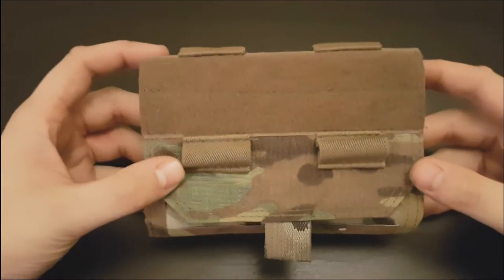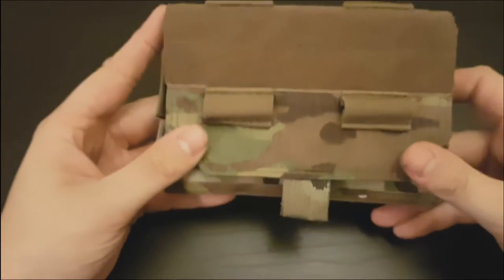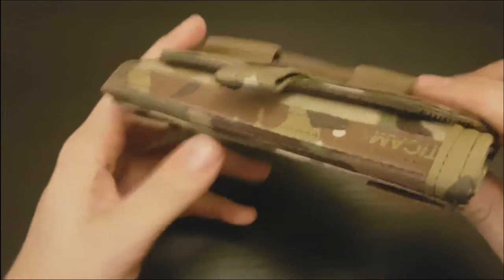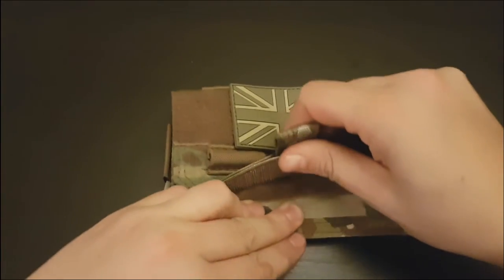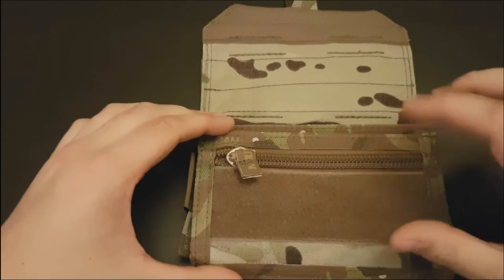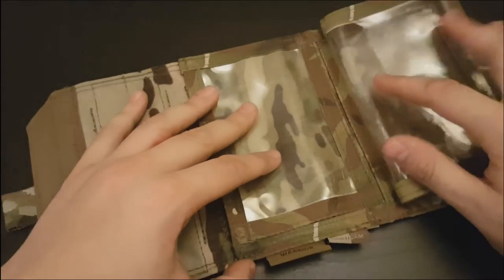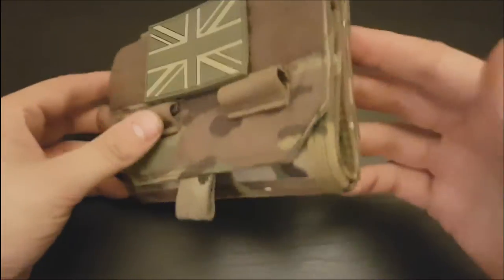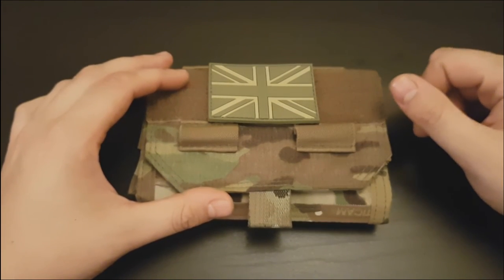Warrior Front Folding Admin Pouch Review